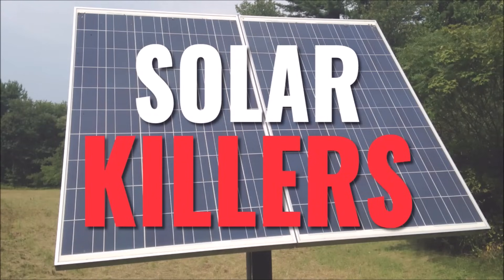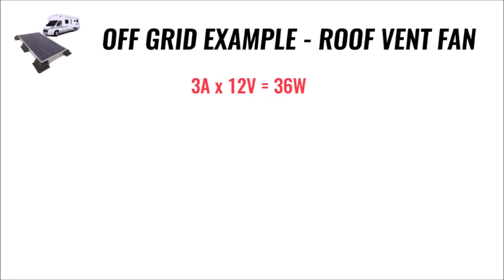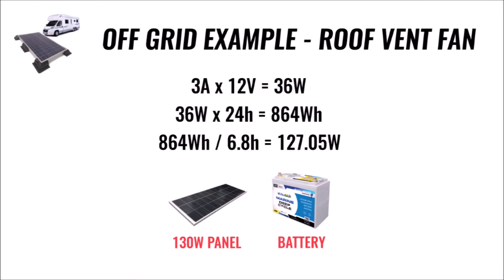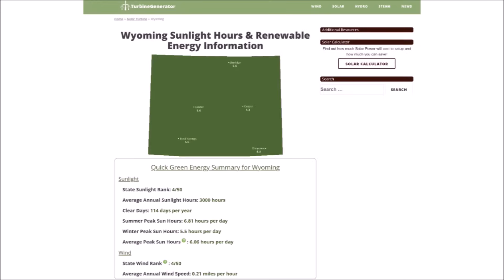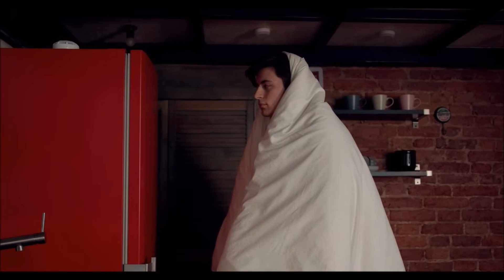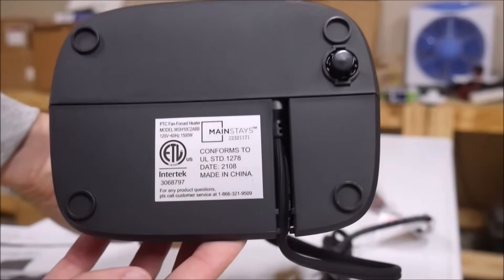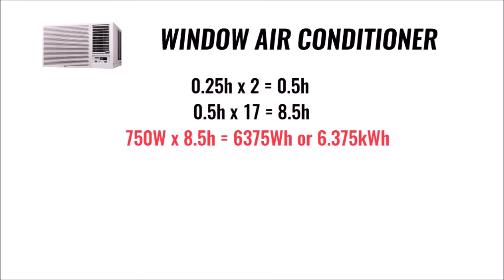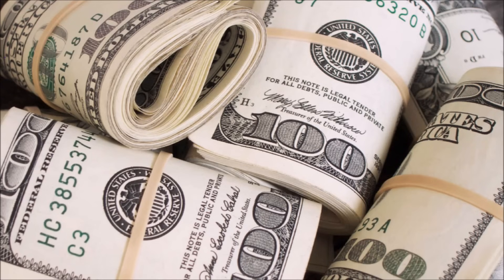The Solar Killers - Top 2 Things That Will Derail The Success Of Your Solar Panel System!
In this video, I'll illustrate the top two things that cause many solar panel systems to fail to meet expectations. Whether you are staying on the grid with a grid tied system or going independent with an off grid system, you need to know about these two killers before you plan your system.

00:00 Introduction
00:36 Around The Clock Loads
00:59 Off Grid Example
02:30 Grid Tied Example
04:16 Around The Clock Loads Summary
04:37 HVAC
05:27 Illustrated Grid Tied Example
08:09 Conclusions